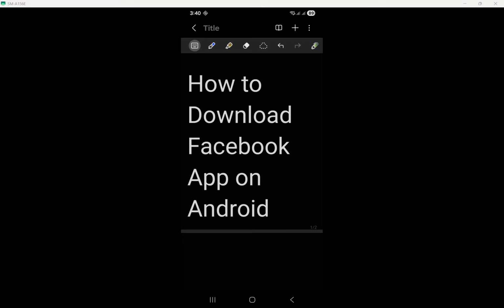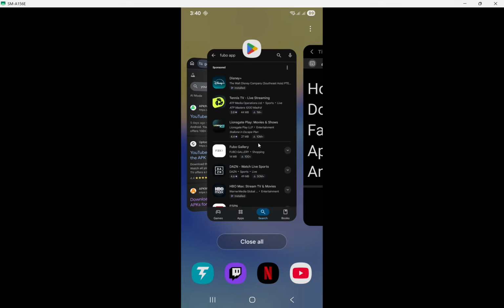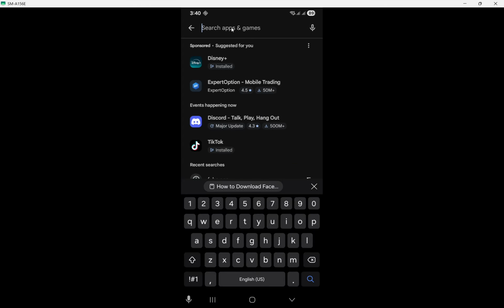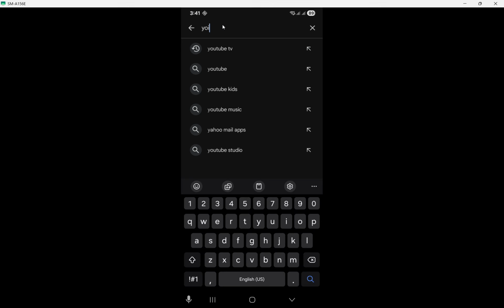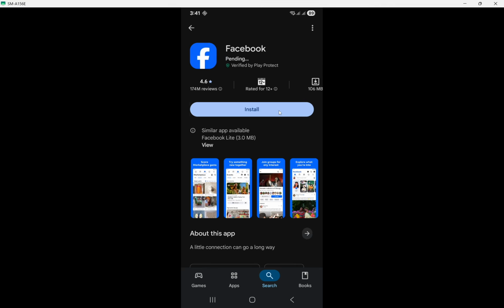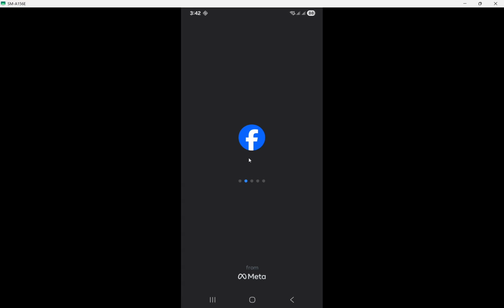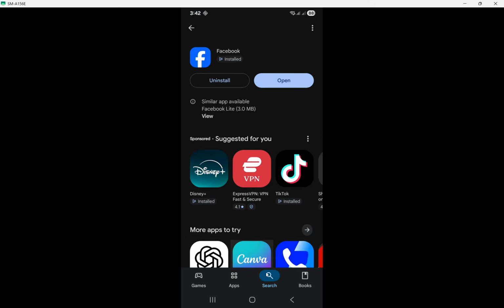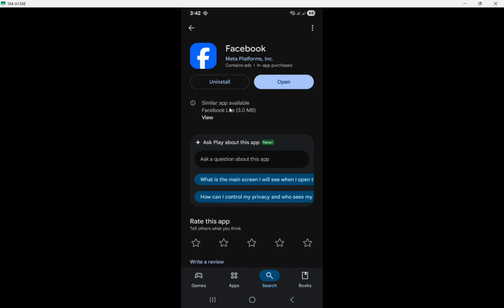How to Download Facebook App on Android [2026 Full Guide]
How to Download Facebook App on Android

In this video, we show you exactly how to download Facebook app on Android to gain full access to the platform’s social networking and management features directly from your mobile device. Installing the official application is essential for maintaining real-time connectivity, receiving instant notifications, and utilizing the mobile-specific creative tools available for both personal and professional profiles.

We navigate the digital storefront and account security parameters to ensure a safe and verified installation of the software. Mastering this process ensures your device is equipped with the latest version of the platform, providing the most stable and secure user experience while allowing for seamless integration with other mobile services within the Android ecosystem.

Technical Specs:
Software: Facebook; Feature: App Installation & Account Setup.